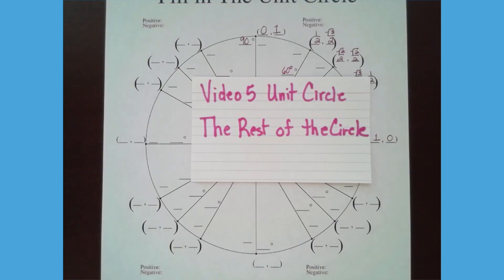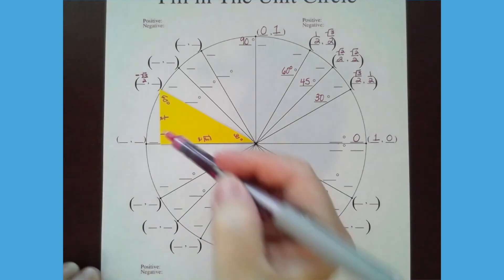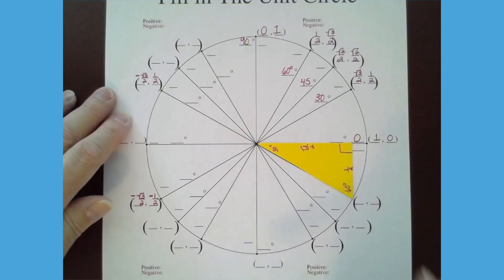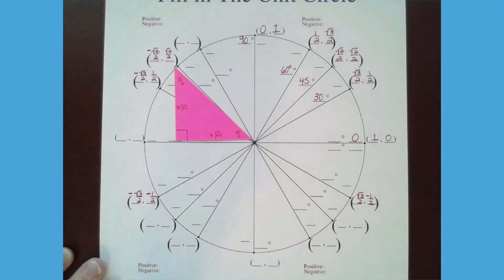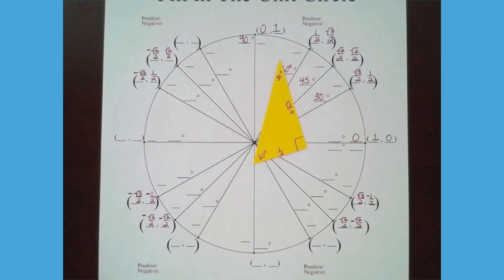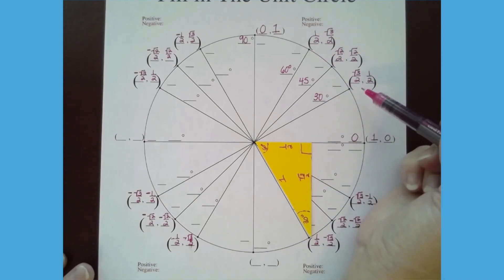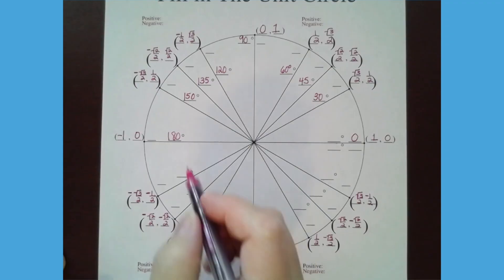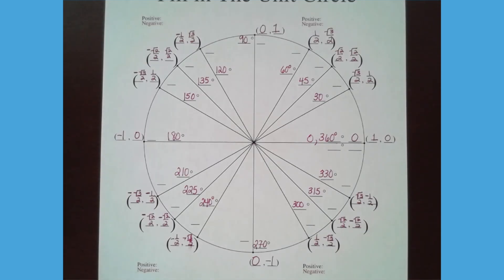Video 5 Unit Circle The rest of the circle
Relates the 1st quadrant to all other quadrants in unit circle